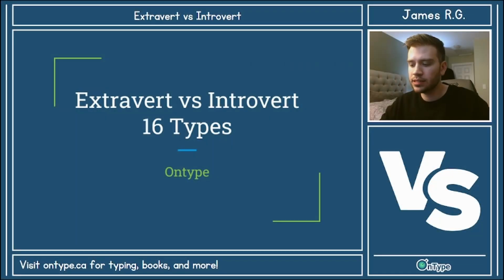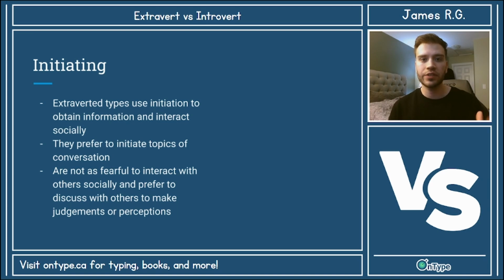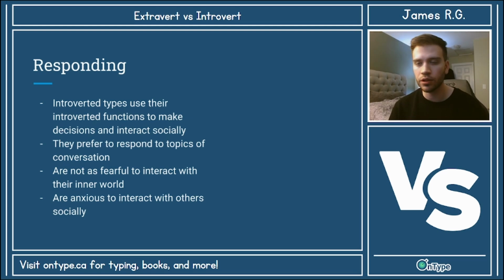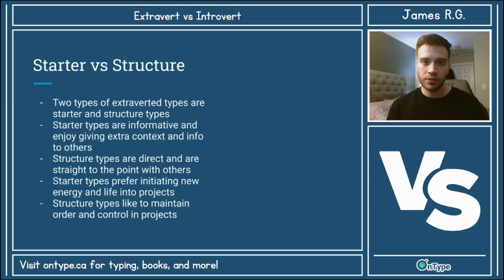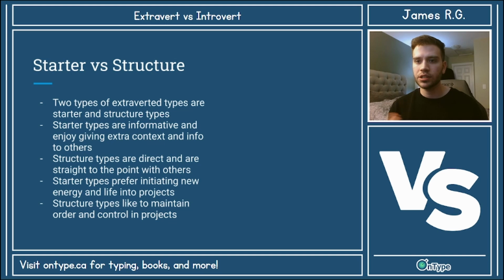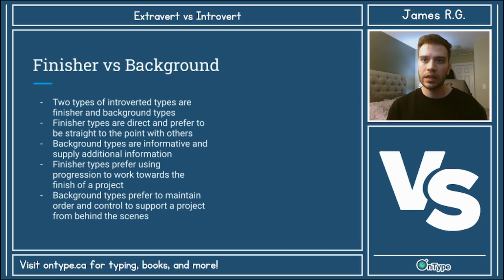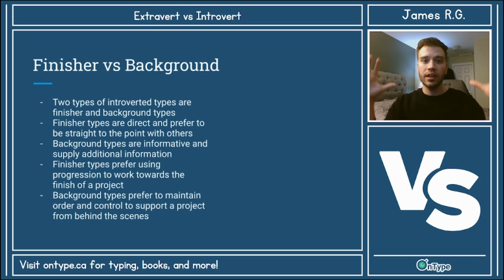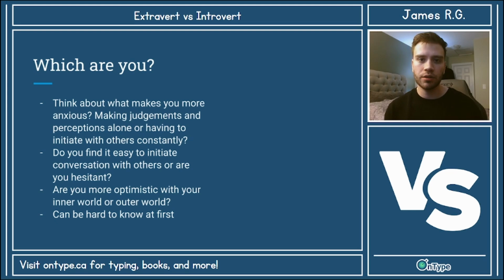Introverts vs. Extroverts | 16 Types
In this video, I break down what it means to be an Introvert and what it means to be an Extrovert. I explore the different types of introverts and extroverts and some possible reasons people can have trouble knowing which one they are! Are you an introvert or an extrovert? What helped you figure it out? Are you still unsure? :)

00:00 Intro
00:16 Initiating
02:02 Responding
03:56 Types of Extroverts
06:42 Types of Introverts
08:36 Which Are You?